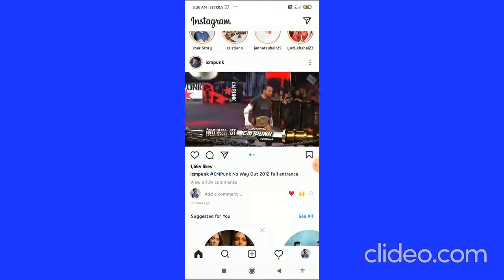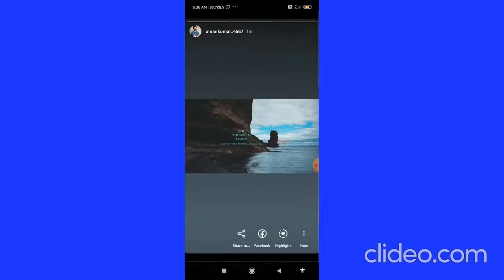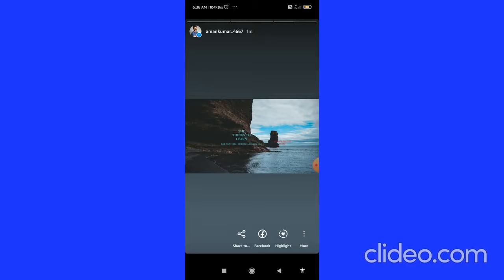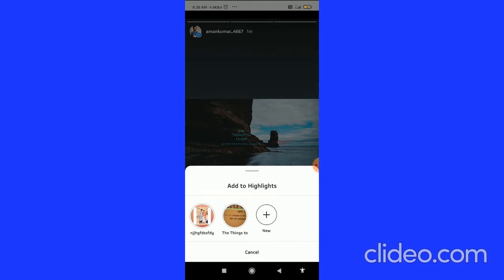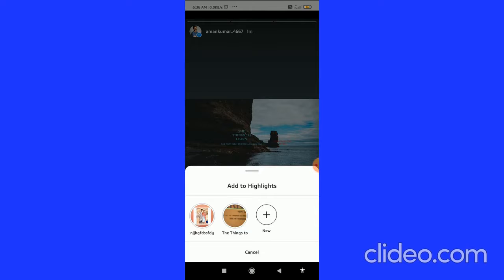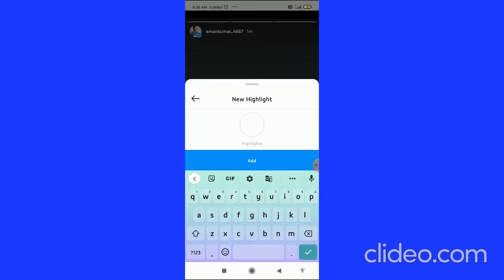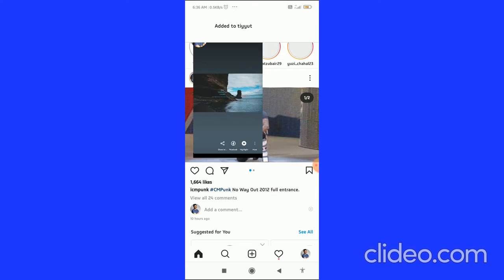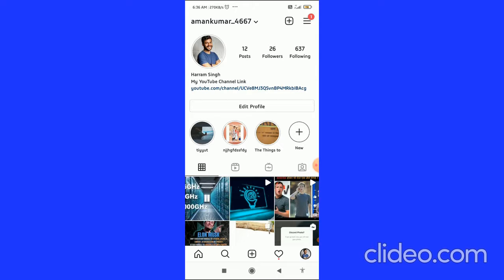How To Add Highlights To Instagram ! 2021 SIMPLE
Best Website To RELIEVE STRESS On Phone (Android & IOS) ! 2021:-

,Add Highlights On Instagram NetArtener,netartener,Netartener Noteartener,NoteArtener,noteartener,note artener